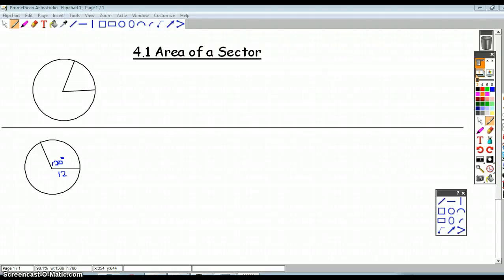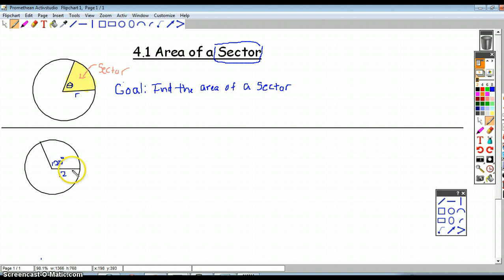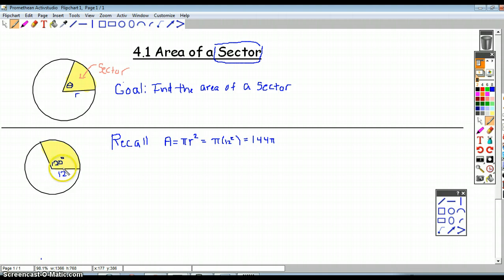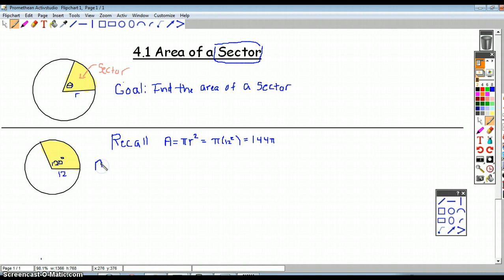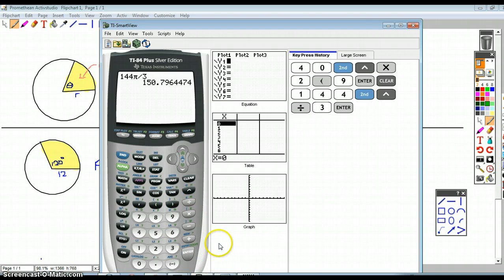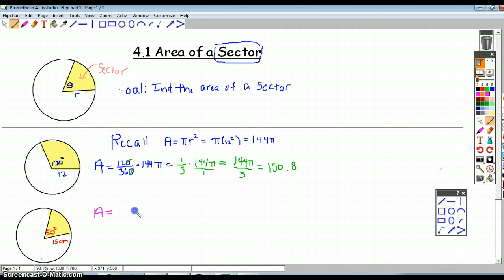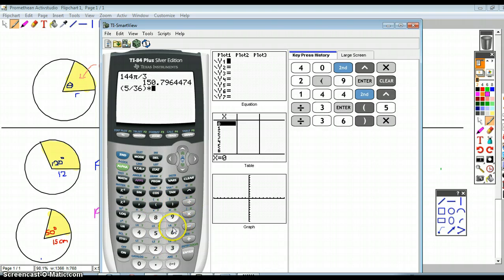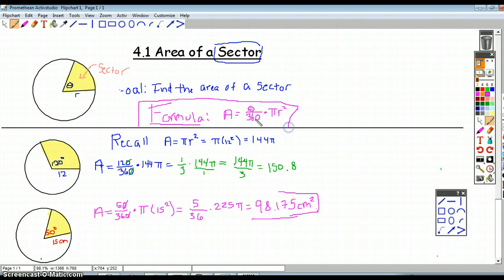Area of a Sector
Finding the area of a sector when given the central angle and radius of a circle